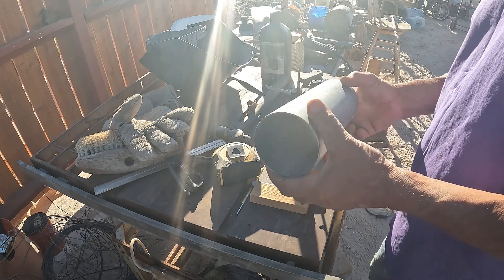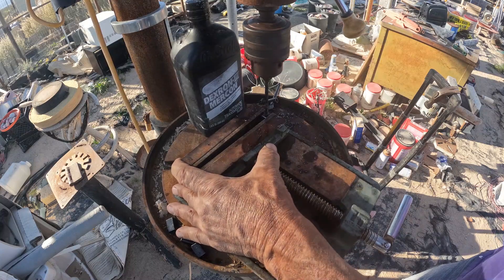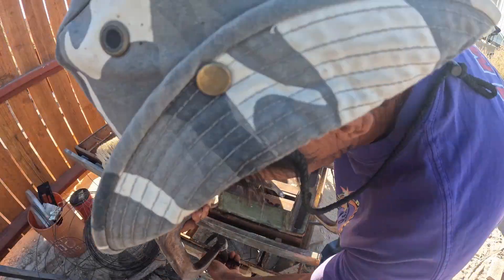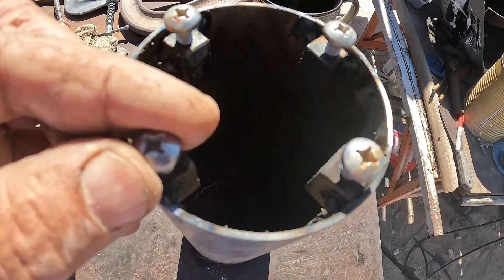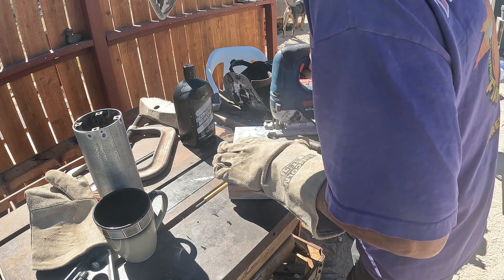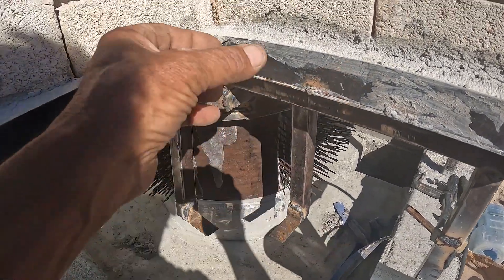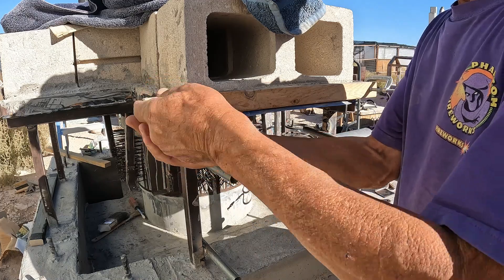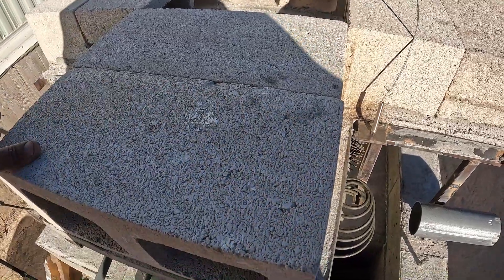Sand Battery Drain and Heat Sensor E125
In this video I fabricate and install a sand drainage tube along with heat sensor brackets. I am still working out the bugs with my new editing program. I have some new details concerning the design coming up. I am putting access plates in for the elements to be replaced if necessary.